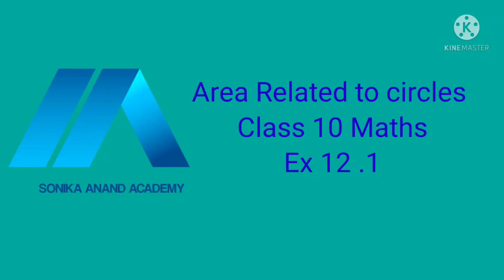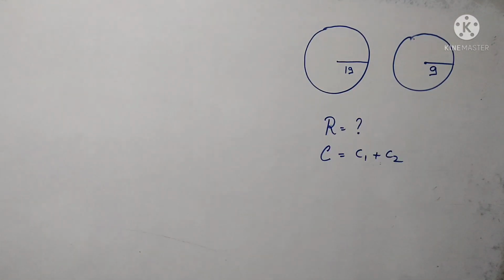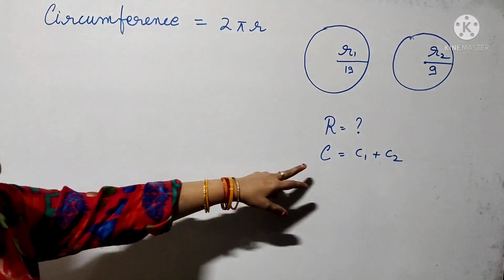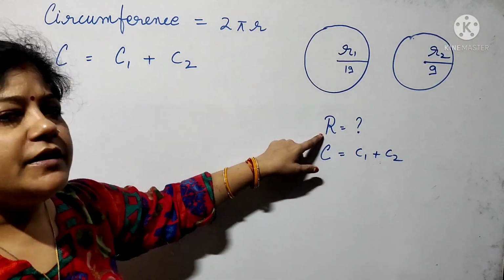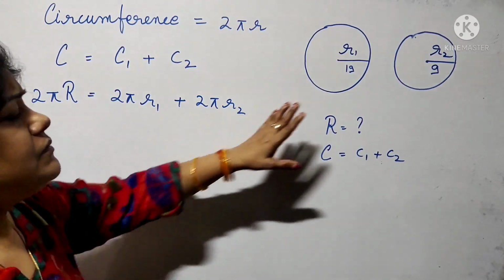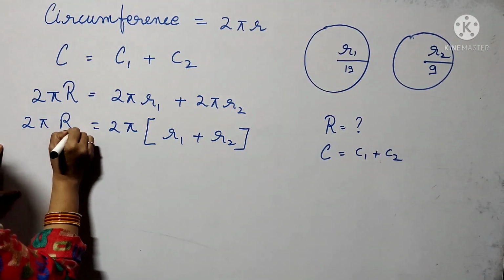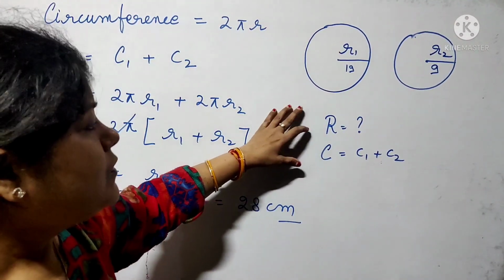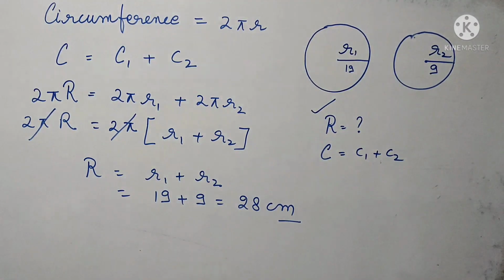free lectures- Area Related to circles -Class 10 Maths ex 12 .1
free lectures- Area Related to circles -Class 10 Maths ex 12 .1 @Sonika  Anand  Academy